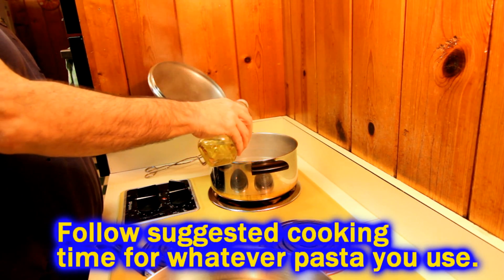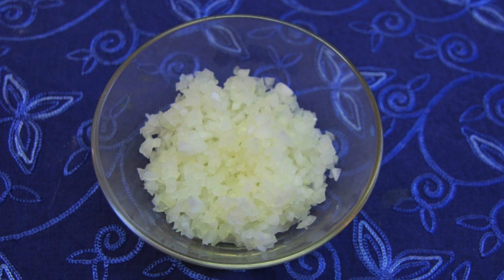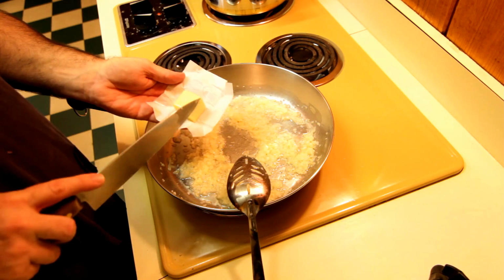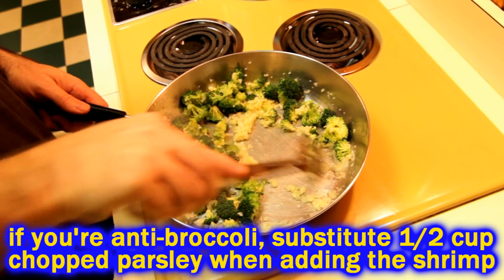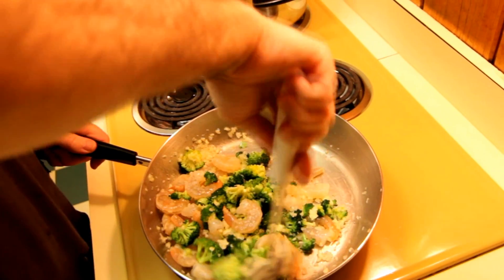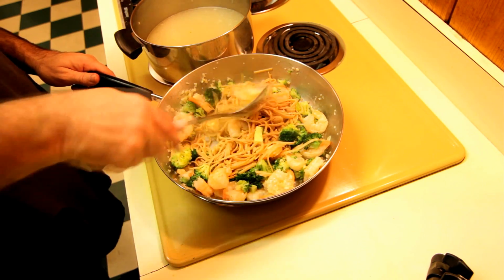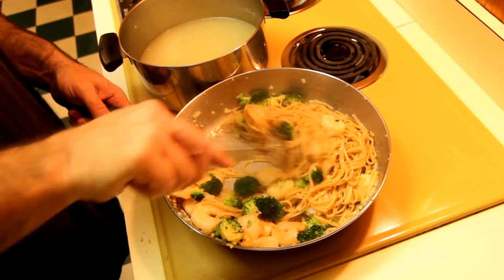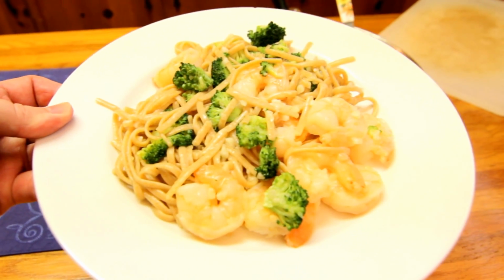Easy Shrimp Linguine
Delicious, quick, and tasty shrimp linguine!

Shot with a Canon 60d and a Tokina 11-16mm wide angle lens and edited on Sony Vegas Movie Studio 10.

AWESOME EASY SHRIMP LINGUINE

ingredients:
1 pound SHRIMP (20-30, peeled and deveined)
8oz  LINGUINE (about ½ box)
1-2 cups BROCCOLI florets (or substitute ½ cup PARSLEY if you're not into broccoli)
6-8 GARLIC cloves (minced)
½ large ONION (finely chopped)
½ stick BUTTER
3-5 Tbsp OLIVE OIL
(add oregano or Italian herbs if desired--I like just the extra garlicky taste)
serve with PARMESAN CHEESE

directions:
After prepping the ingredients, get your pasta cooking.  I like to add 1 Tbsp of olive oil to my pasta water as well as a 2-4 tsp salt.  Cook the pasta according to the package directions and whatever firmness you desire.  I'm using whole grain wheat linguine for this recipe, which takes about 12 minutes to cook--a bit longer than most linguine.  The cooking time for the skillet ingredients should be around 7-9 minutes, so try to time your pasta to finish with the shrimp--overcooked shrimp are rubbery and overcooked pasta is mushy, so timing is everything!!!
In your skillet, heat 2 Tbsp olive oil and 1/4 stick butter on medium heat.  When hot, add garlic and cook for 1 minute.  Add onions and continue to cook a couple more minutes.  Add broccoli florets, and add more butter and oil as needed.  Sauté florets, garlic, and onions another 2 minutes and then add shrimp (if you don't want to use broccoli, substitute 1/2 cup chopped parsley and Italian herbs and add along with the shrimp).  The shrimp will be done when they turn pink--don't overcook or they'll turn rubbery!!  Remove cooked pasta from water and add directly to the skillet.  Don't drain or strain the pasta!!--you're just throwing away good flavor.  Add the remainder of your original 1/2 stick butter.  Mix pasta and ingredients.  Add some pasta water to the mix (about 1/2 cup or so).  I find that the salt in the water and butter is plenty enough for me, but add a little more salt if desired.  Remove the skillet from the heat and serve.  Fresh Parmesan cheese and toasted garlic bread are nice accompaniments!!  Maybe some wine?
Bon appétit!